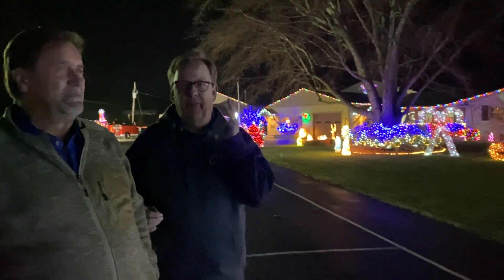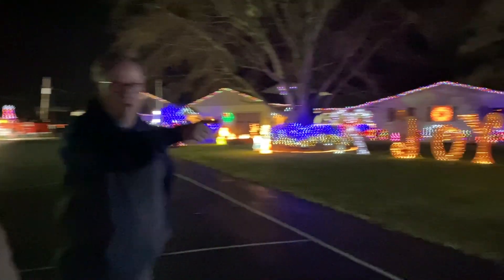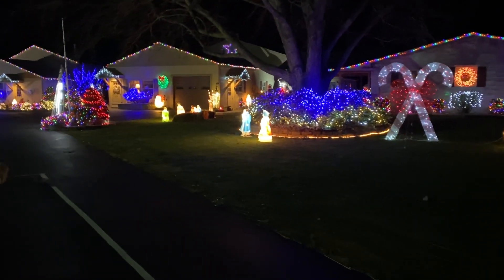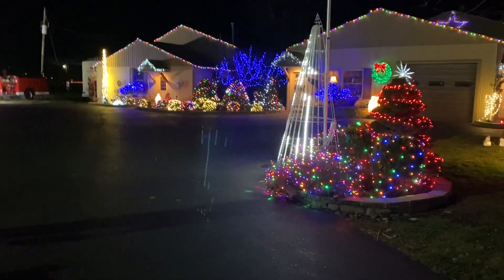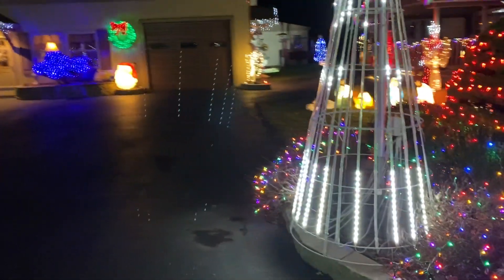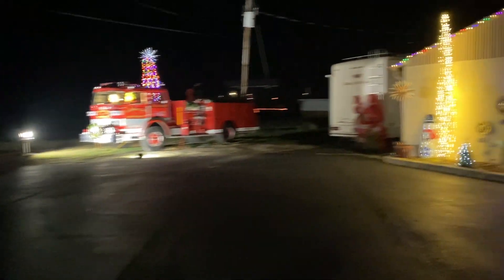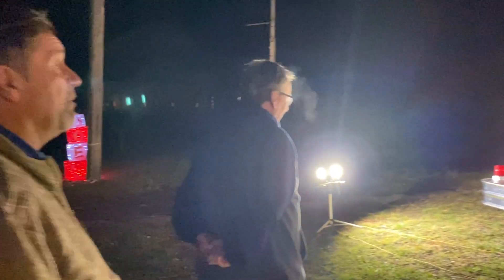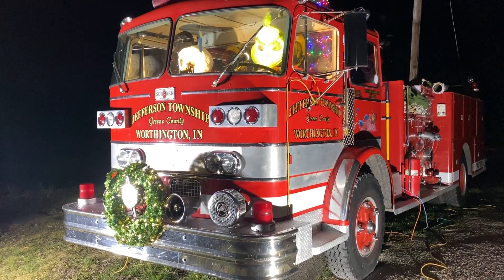Let Your Lights Shine Contest Winner (Interview): 3rd Place Winner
By Heather (Graves) Rader :: 3rd Place Winner ::
Let Your Lights Shine Outdoor Decorating Contest

. Eric Noel, of Worthington, has been decorating his home for Christmas for the past 16 years. Prior to that, he helped his father, Jimmy Noel, decorate his home as well. Noel won third place for receiving 45 votes in the online contest through Rader Media and Marketing LLC. Tonight, Kevin and I met up with him to present his third place award (an Only in Indiana LLC. gift pack) and to give all of you a look at this display. The video and photos speak for themselves — this display must be seen in person to view the time, history, and love of honor Eric presents in to his late parents, Jimmy and Mary Jo Noel.
Eric states the display is over 20,000 lights and takes approximately two weeks to get ready. He is meticulous in making sure all is straight and organized. He looks for creative ways to add to the display each year. We hope you will take some time to view this display at 5639 N St Rd 67, Worthington, Indiana prior to Christmas. You definitely can feel his parents presence with each twinkling light.